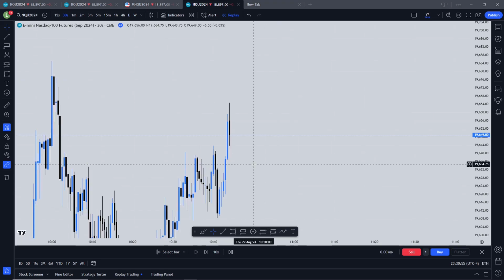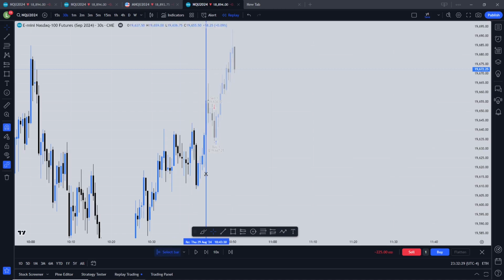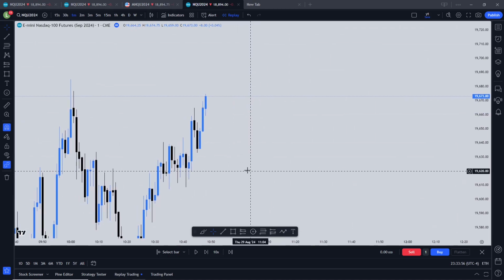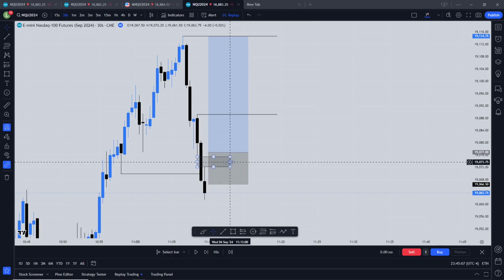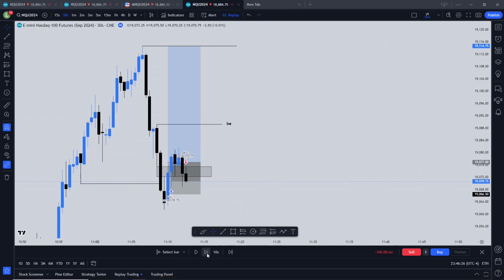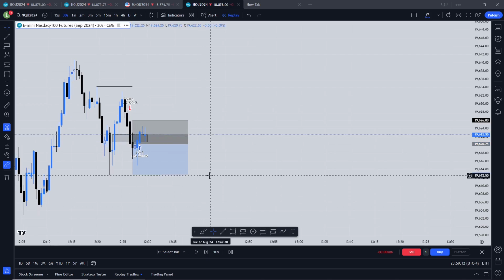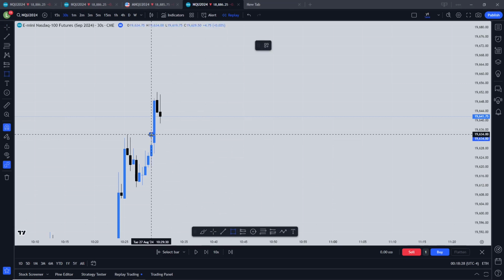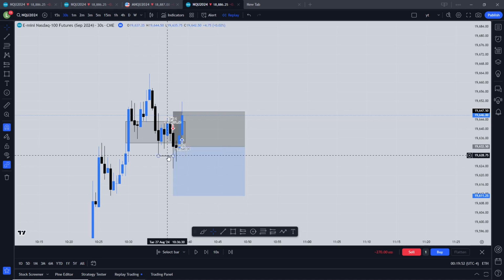Major mistakes you make when trading iFVGs (ICT Concepts)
Learn to not make these major mistakes when trading using iFVGs. It will save you so many losses.